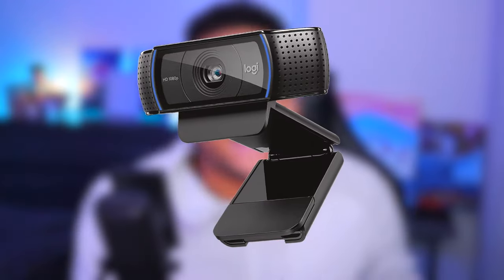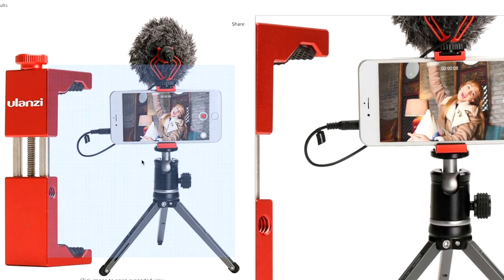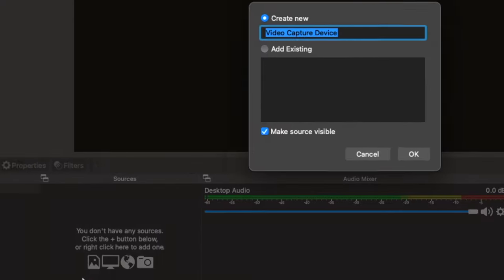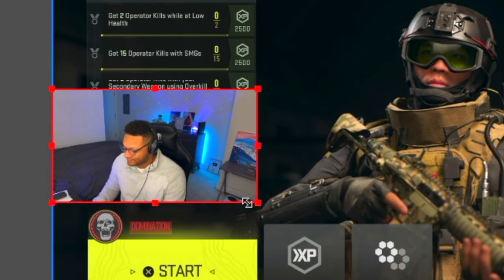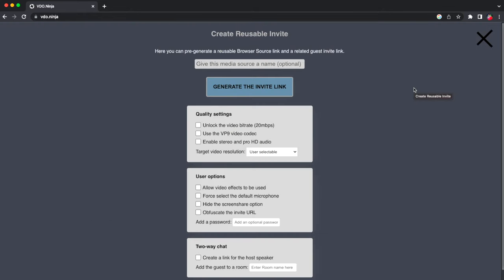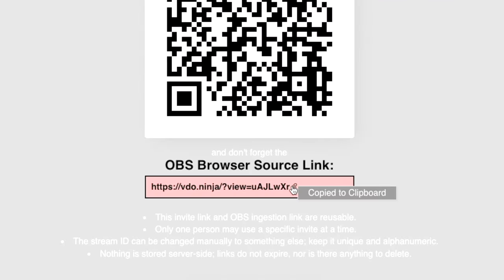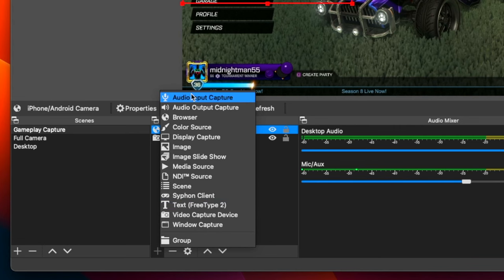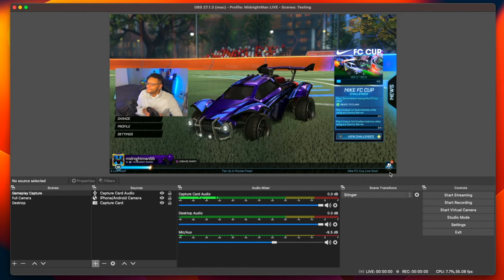How To Use PHONE as Facecam in OBS & Streamlabs for Free (NEW 2023)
Use your phone as facecam with the screen recorder from EaseUS. Free and easier to use

Whether you use iPhone or Android, on Mac OS or Windows, you can use your phone as a webcam or facecam FREE!

Phone Mount Setups
Continuity mount ➤
Mini tripod with light ➤
Flexible tripod ➤

iPhone users using continuity camera, make sure you're phone is on iOS 16 or later and your Mac is on Ventura or later.

Koorui 27 Inch QHD 144Hz ➤ Gaming Monitor